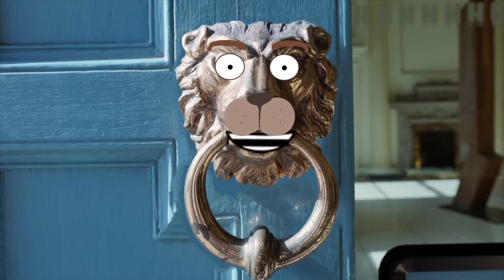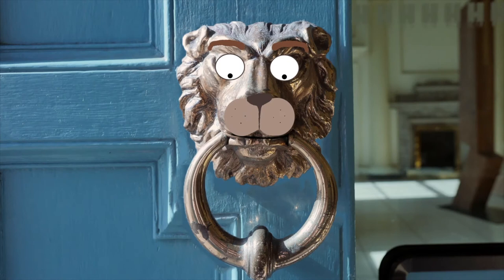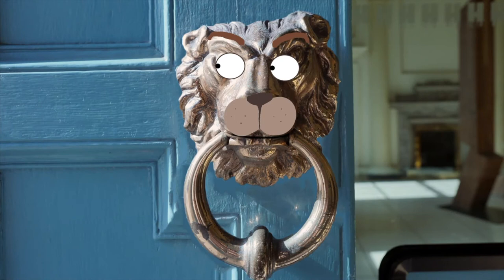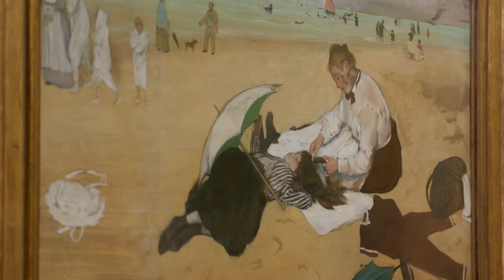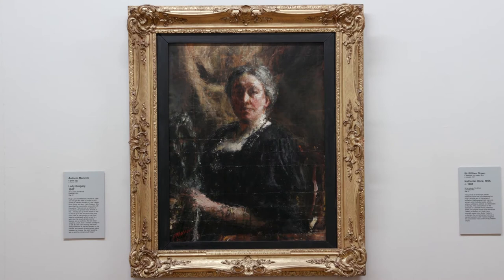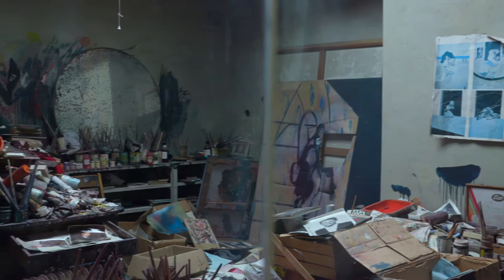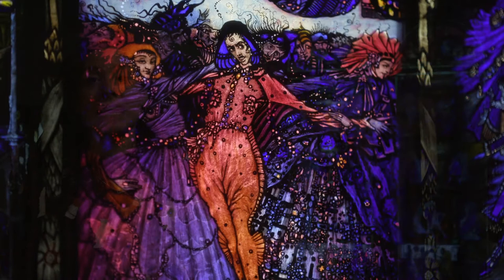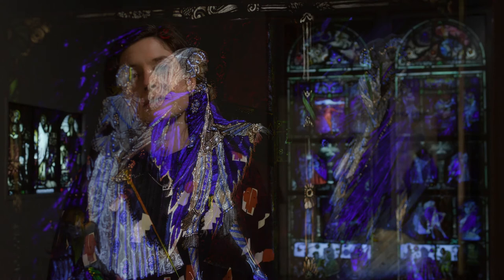Subtitles in Irish: Hugh Lane Gallery City-Wide project for Primary Schools: Virtual Tour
Zooom@HughLaneGallery is a city-wide project which aims to introduce children to the Hugh Lane Gallery, its collection and temporary exhibitions through discussion and looking more closely, to become familiar with particular artworks and delve deeply into visual art practice.  By using this zoomed-in approach it is hoped to encourage children to look from the general to the particular to develop their observation skills and to share and articulate the reason behind their choices.  The participating children are from 3rd to 6th class.  We would like to thank all of the children for their incredible enthusiasm, insights, and their never-ending imagination.  We would like to also thank the principals, teachers and artists from the Hugh Lane Gallery's education panel who are engaging with this project.  It is the ambition of the Hugh Lane Gallery's education programme to work with every primary school in the Dublin City area through this project.  This virtual tour forms part of our online engagement in the classroom.